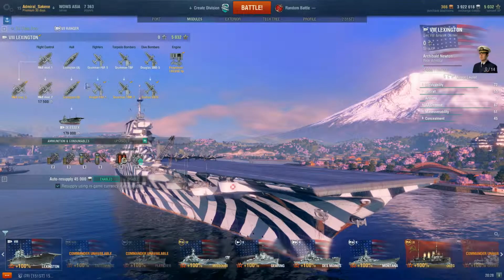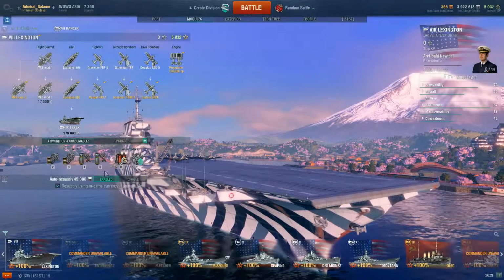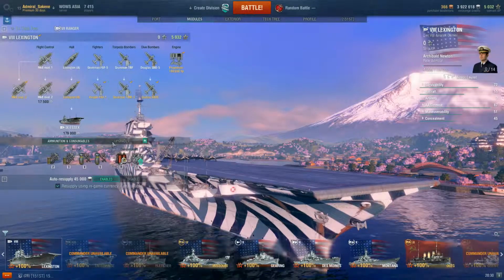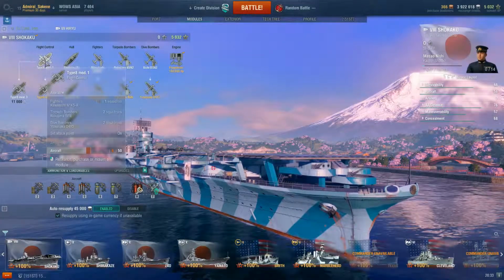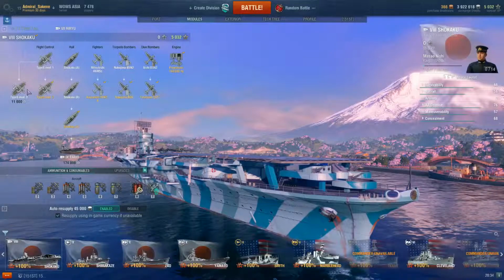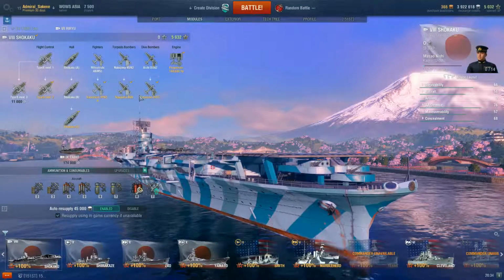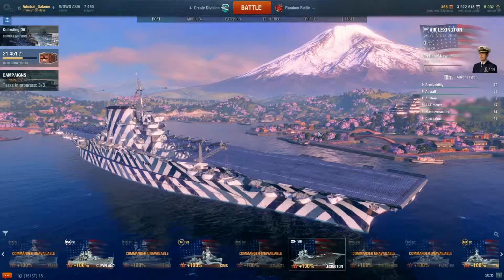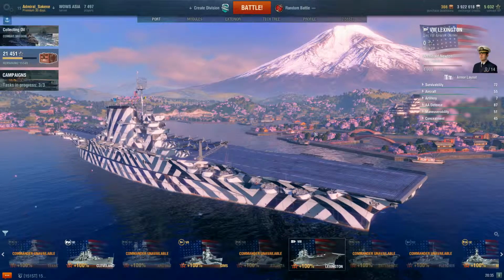World of Warships - How I would Rebalance Carriers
Everyone complains about the imbalance between IJN and USN Carriers. This video details how I would go about rebalancing them, especially at the mid-tier level.